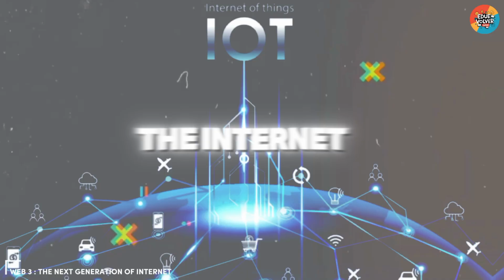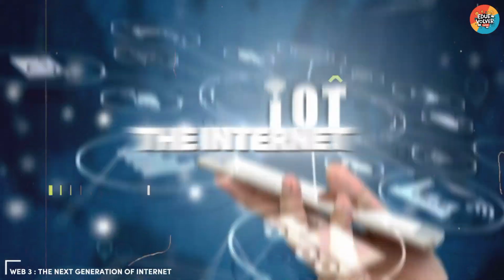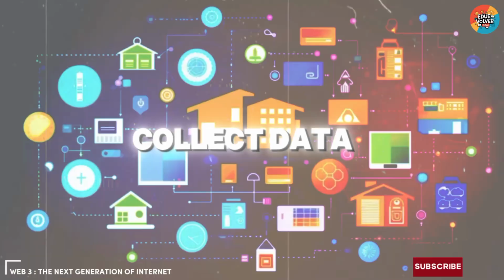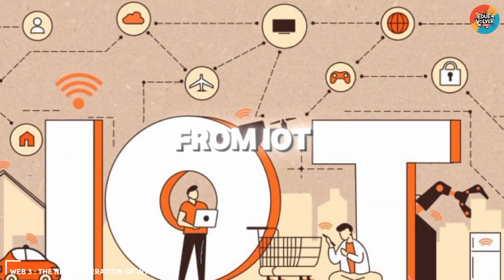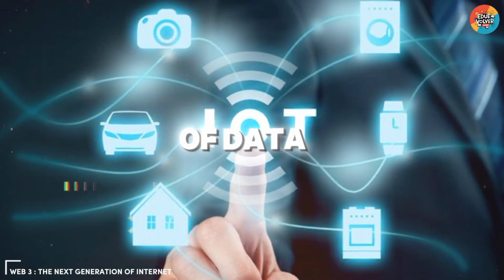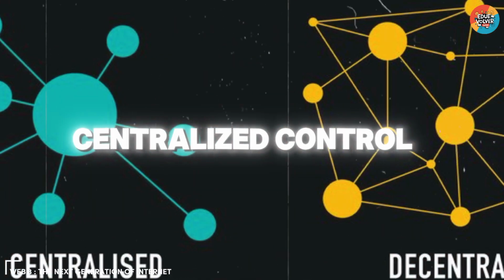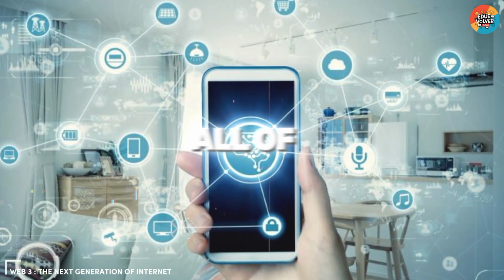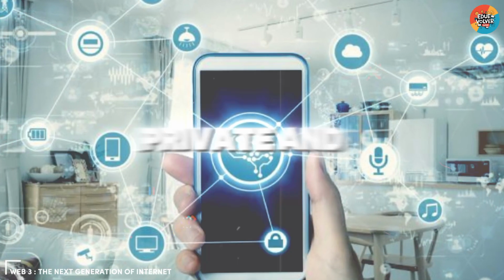♟️Is Web 3 Growing Up? | Unlocking a Decentralized Digital World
The Future of Web3: Unlocking a Decentralized Digital World🌍

♟️Welcome to the future of the internet! In this video, we dive deep into Web3, the next evolution of the web that promises to change how we interact, transact, and build communities online. Discover how decentralized technologies like blockchain, smart contracts, and decentralized finance (DeFi) are reshaping industries, empowering users with greater control, and eliminating the need for middlemen.

We’ll explore:

🔰What Web3 is and how it differs from Web 2.0

🔰Challenges facing mass adoption, including security, scalability, and regulation

🔰Real-world use cases already transforming finance, gaming, and digital ownership

🔰Predictions for Web3's role in the future of AI, the metaverse, and global governance.

Whether you're a blockchain enthusiast or just curious about the future of the internet, this video will give you the insights you need to understand the revolutionary potential of Web3. Join us on this exciting journey into the decentralized web!

I will always help you in your study and to gain knowledge by making these types of videos on my channel.